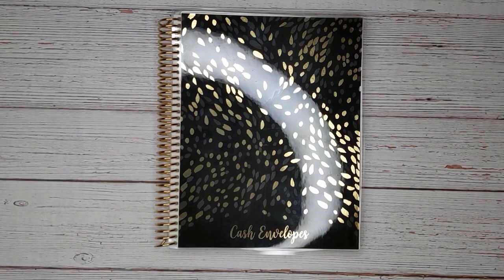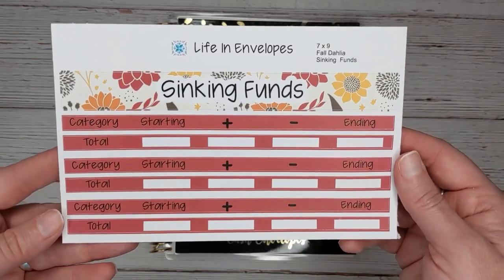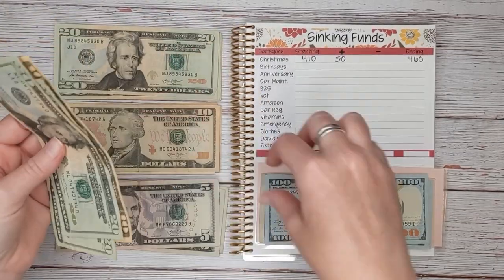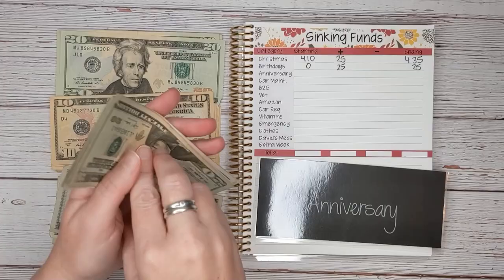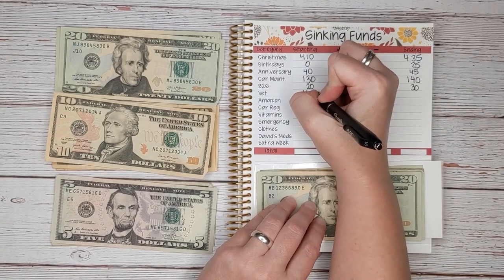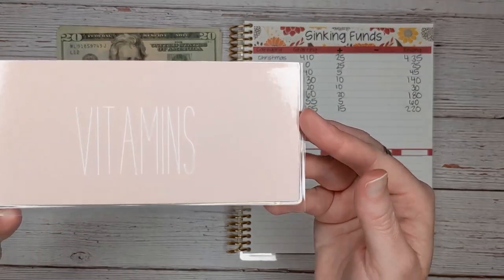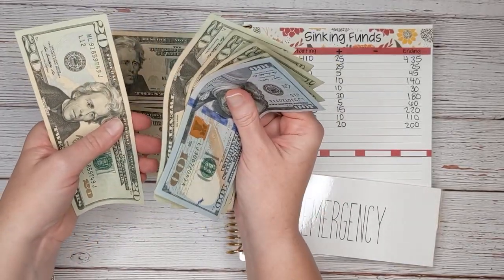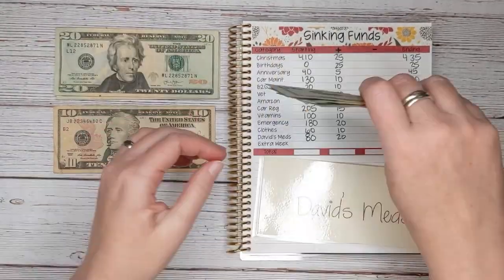Cash Envelope Stuffing // Budgeting // Paying Off Debt // EC Notebook // LifeInEnvelopes Stickers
Free International Shipping - On orders over $35.

Checkout my PR Friends’ channels!